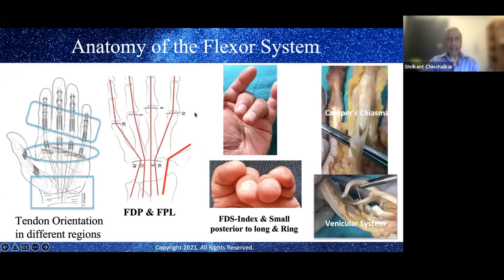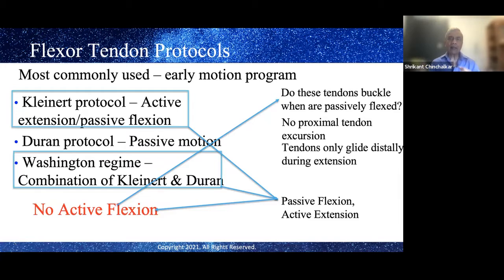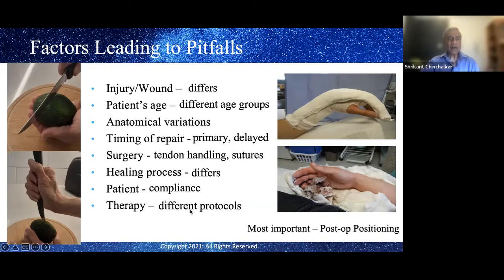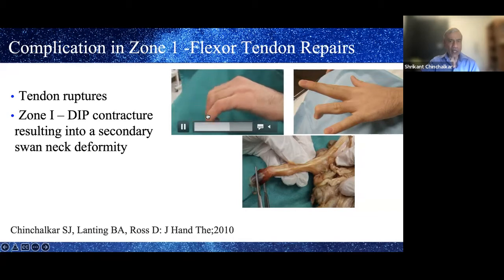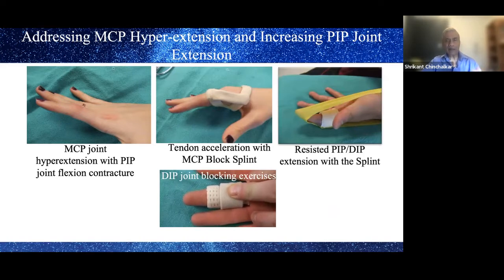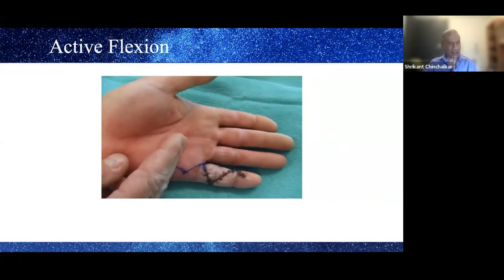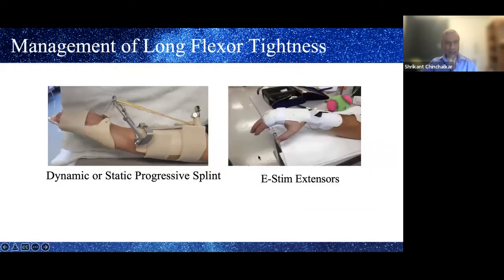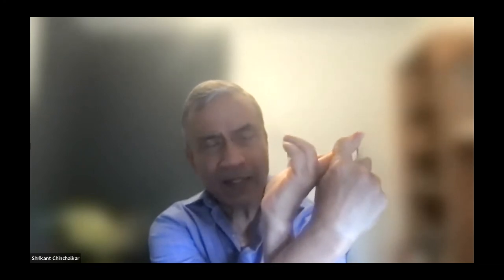Вебінар - Managing flexor tendon lacerations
Пропонуємо Вам запис вебінару на тему «Managing flexor tendon lacerations» («Ведення ушкоджень сухожилків згиначів»).
Лектор: M.Th.O, B.Sc.OT, OTR, CHT Shrikant Chinchalkar (Канада).